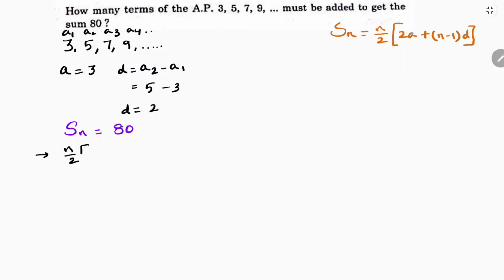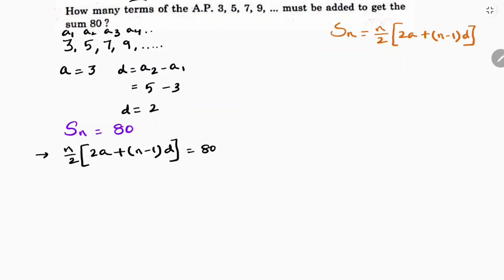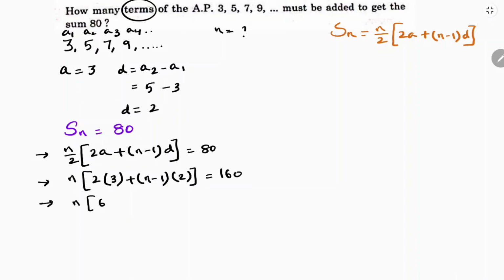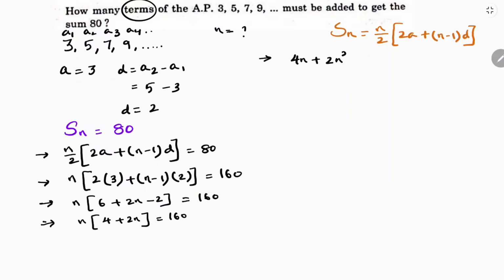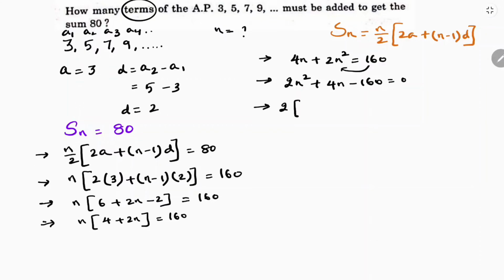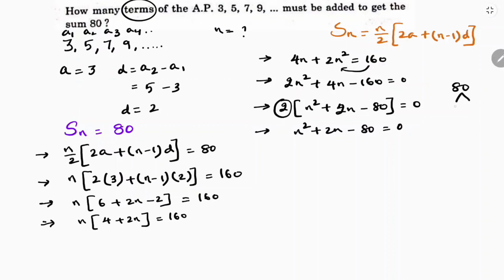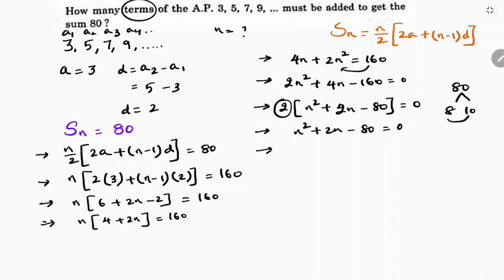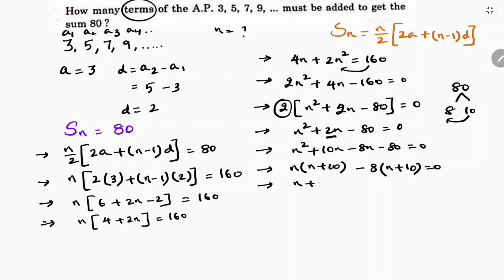🔥 How Many Terms of A.P. 3,5,7,9… Give Sum 80? | CBSE 2026 Feb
📘 AP (Arithmetic Progression) Most Important Question | CBSE 2026 February Preparation
Are you preparing for CBSE 2026 Board Exams? 🔥
This video covers a very important Arithmetic Progression (A.P.) question that can help you score high in your exams!
👉 Question Covered:
How many terms of the A.P. 3, 5, 7, 9, … must be added to get the sum 80?
💡 In this video, you will learn:
✔️ Step-by-step solution
✔️ Important A.P. formulas
✔️ Exam tricks to solve faster
✔️ Common mistakes to avoid
🎯 Perfect for:
Class 10 CBSE students preparing for February 2026 exams
🚀 Don’t forget to: